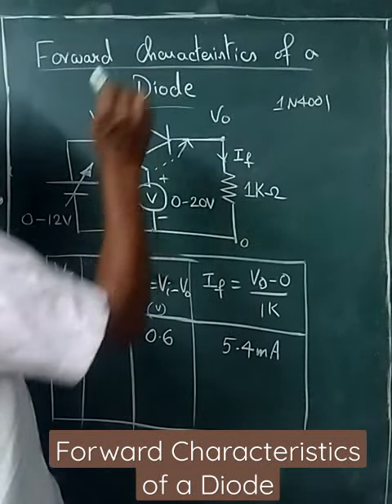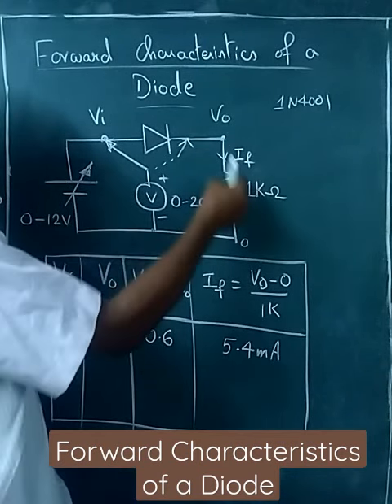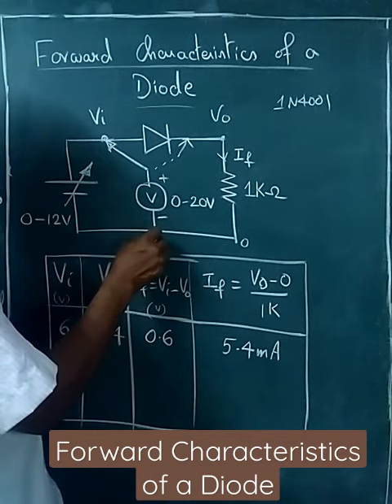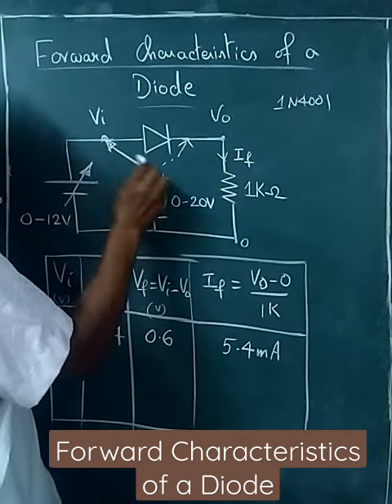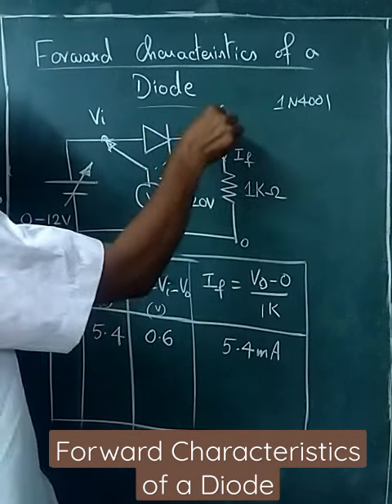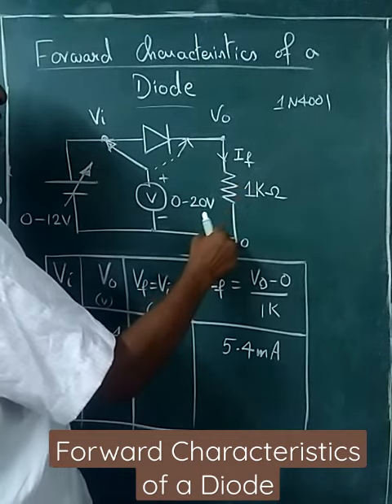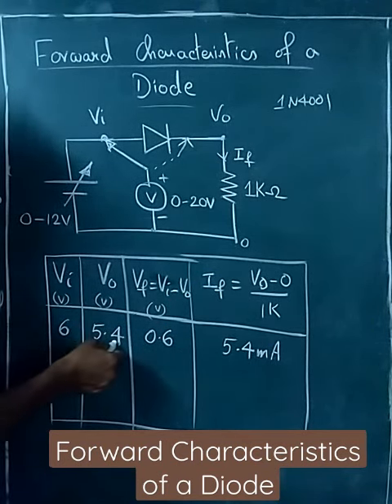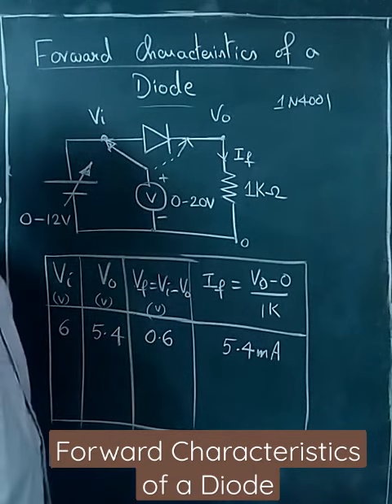Forward Characteristics of a Diode